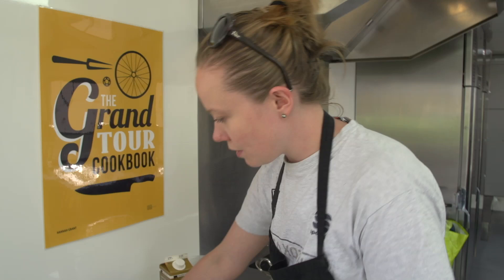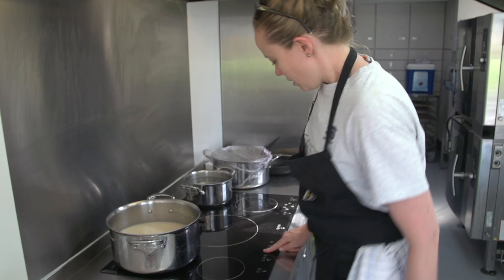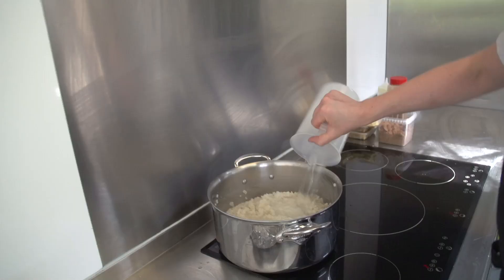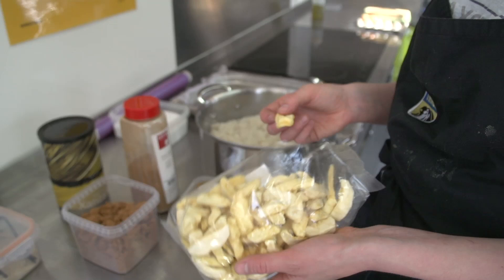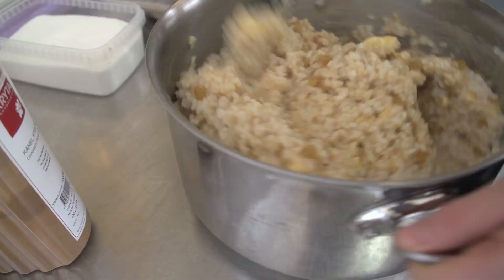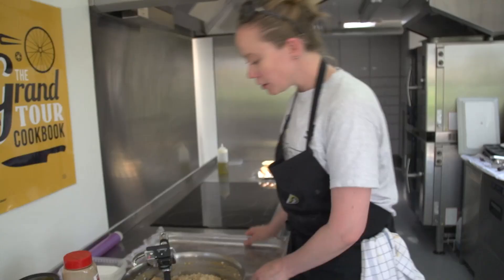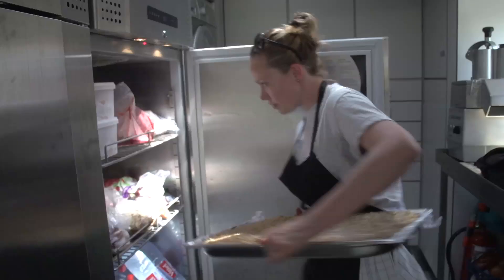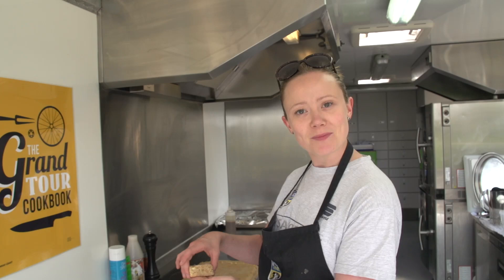How To Make Rice Cakes - Cooking With Team Saxo Tinkoff's Hannah Grant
What do the pros eat? At the 2013 Tour de France, we spent the day with Team Saxo-Tinkoff Chef Hannah Grant and whilst we were there, Hannah shared her rice cake recipe with GCN.

Nearly every team now travels to the Tour de France with a team chef, and every day the chef makes batch of rice cakes for the riders. When we spent the day with Hannah Grant (@dailystews on Twitter) we learned how to make the rice cakes that fuelled Alberto Contador and  Roman Kreuziger to 4th and 5th at the 2013 Tour.

It's probably easiest to cook along with Hannah and adjust your ingredients as you go as Hannah is cooking for 8 hungry pro cyclists. But, for starters, here are the ingredients that she uses:

All measures are approximate, and to feed 8.
Short Grain Rice - 1kg
Coconut Milk - 2 tins
Apple Juice - 1 litre
Water - 1 - 2 litres (approx)
Golden Raisins, Dried Apple Slices, Brown Sugar and Cinnamon to taste.

CAUTION - Rice cakes have a particularly short shelf life.

Huge thanks to Hannah - give her a follow on Twitter @dailystews